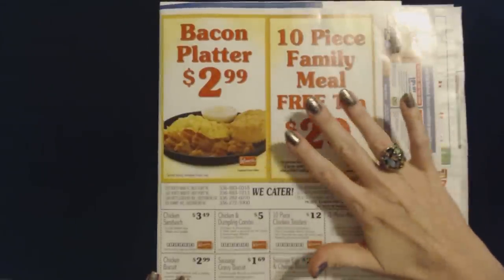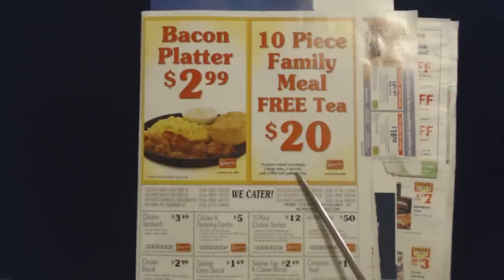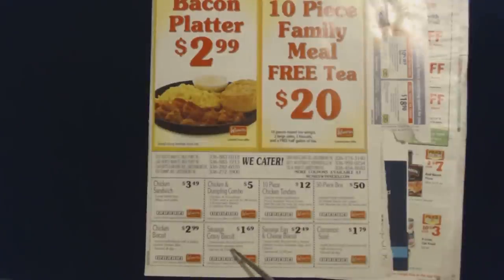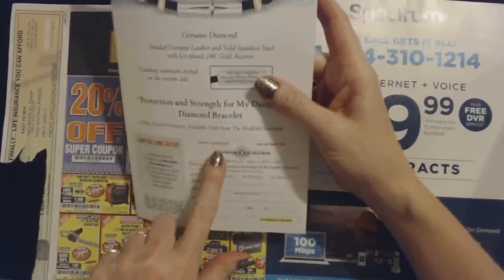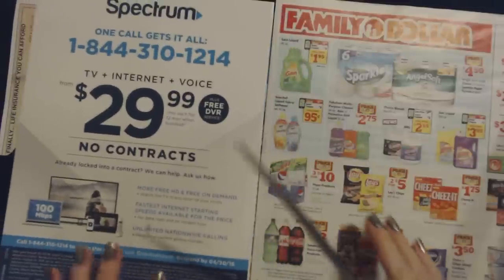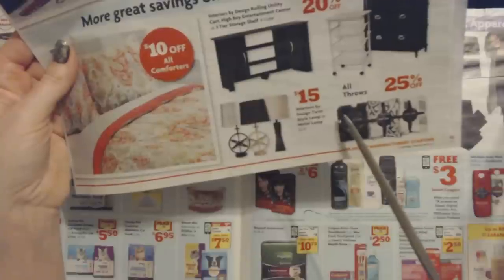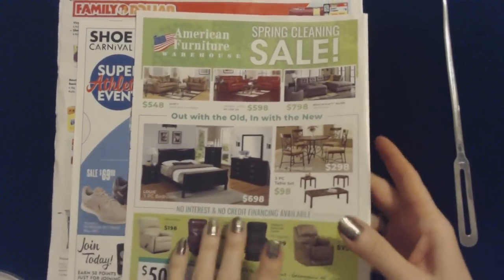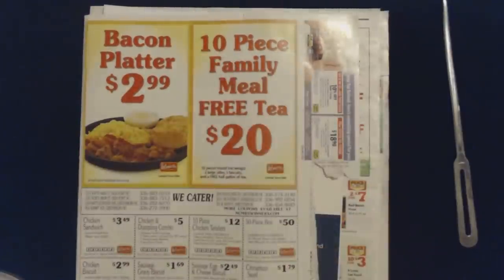ASMR Soft Spoken ~ Sales Circular w/Pointer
In this video, we'll take a look through some of the most current sales circulars from my area.